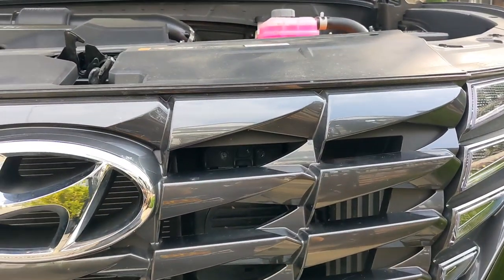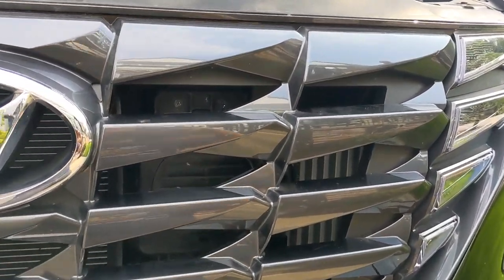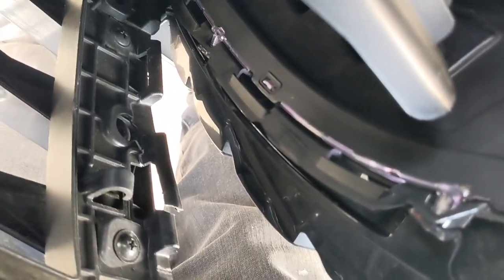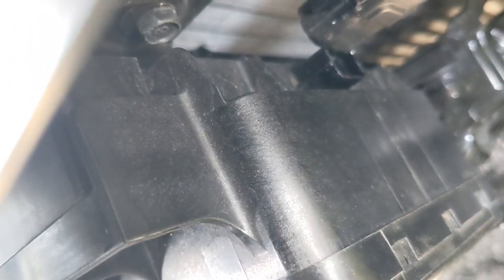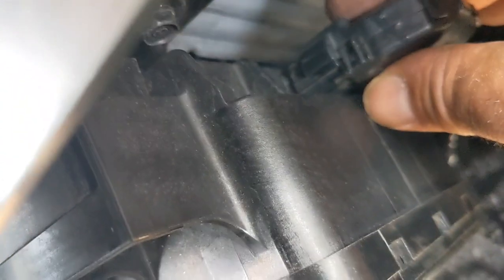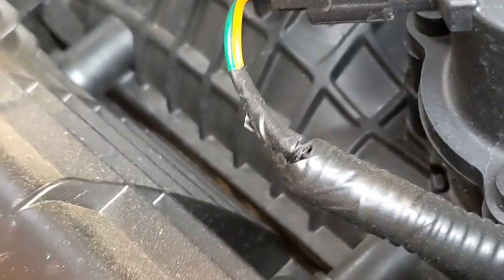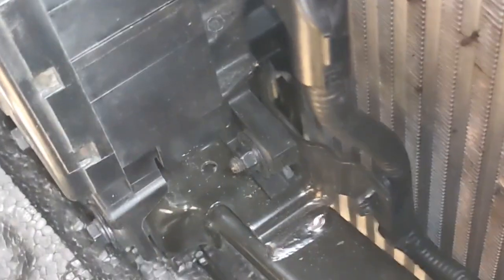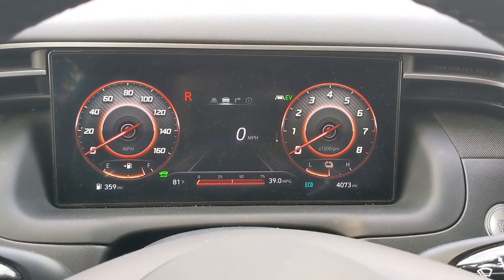Disconnecting the backup sound on a 2022 / 2023 Hyundai Tucson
How to disconnect the backup beeping sound on a 2022 and 2023 Hyundai Tucson hybrid.
being that the car is in EV mode during backup, the highway to heaven sound and beeping is needed to alert people 🤔

credit to Ben Wright's YouTube video for inspiring me...